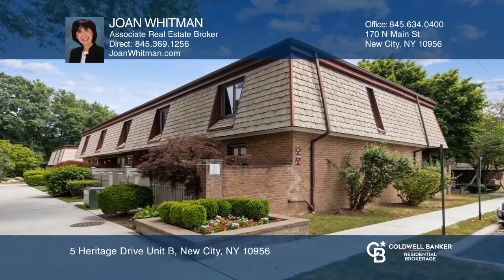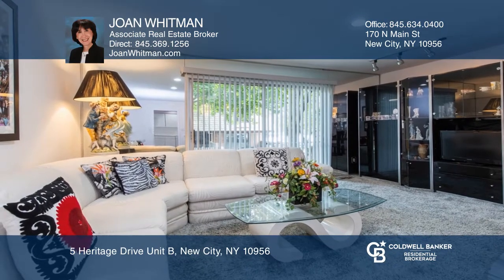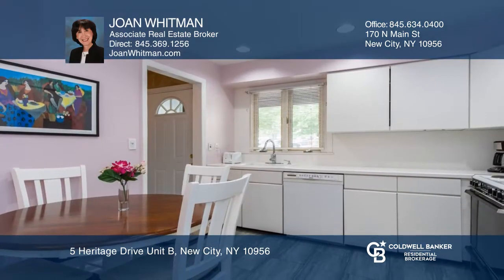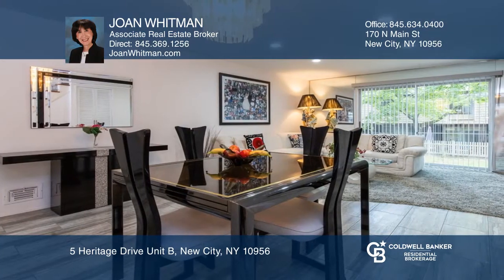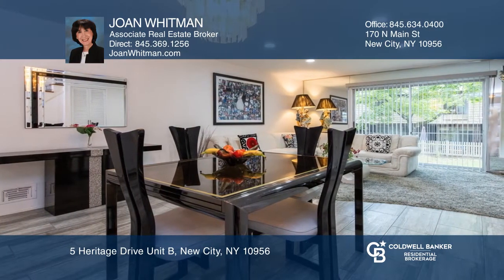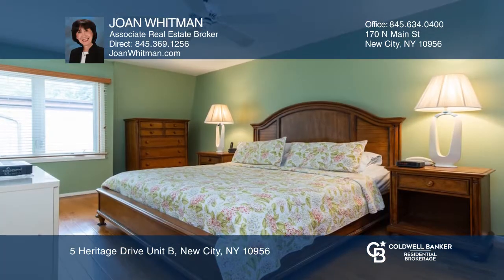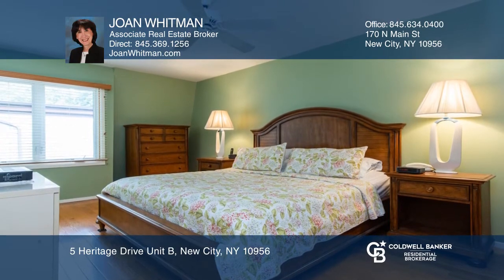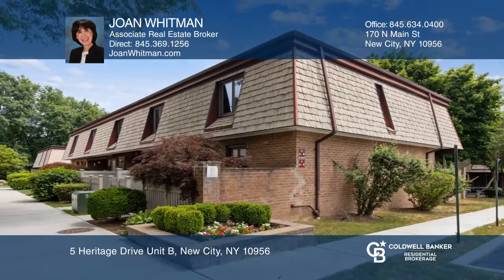5 Heritage Drive Unit B New City, NY | ColdwellBankerHomes.com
5 Heritage Drive Unit B, New City, NY

New City, NY. If this impeccable, updated Tri-Level Condominium feels instantly enticing, that’s simply you falling in love with it. A sharp paver patio welcomes you to this light and bright, move-in-condition unit. Enjoy a sparkling white, eat-in kitchen with an easy pass-through window to the dini